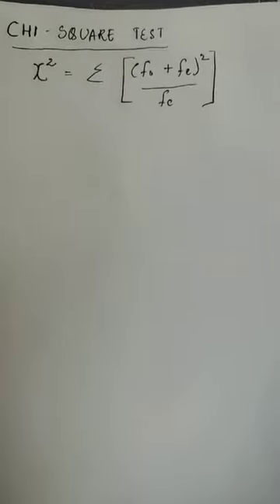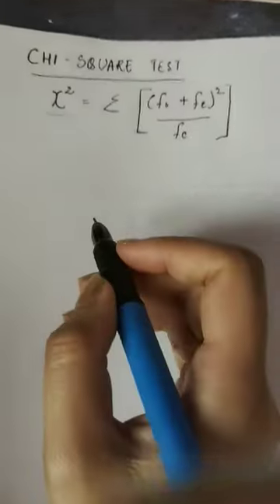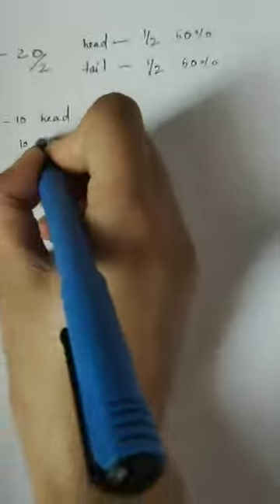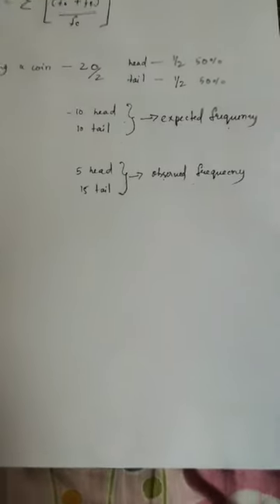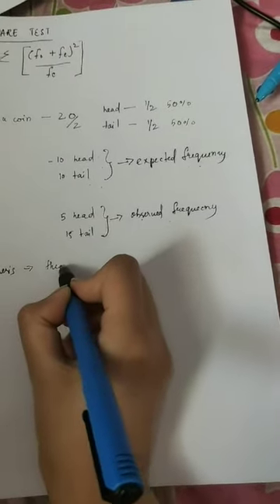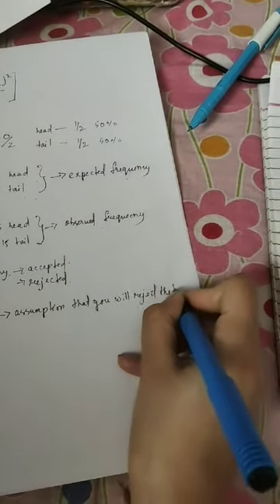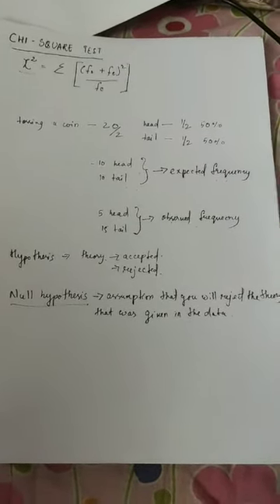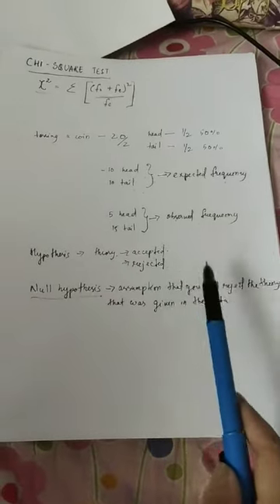Introduction to chi-square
This is a basic explanation of what chi-square is. Next video in soon to be uploaded